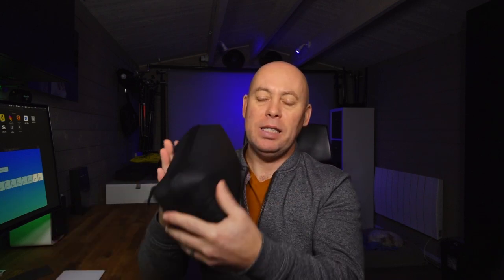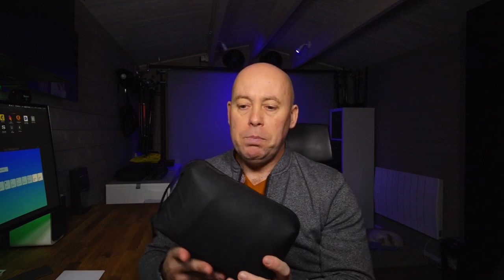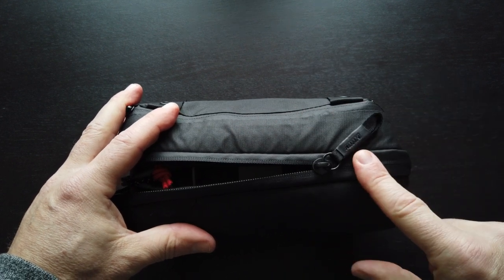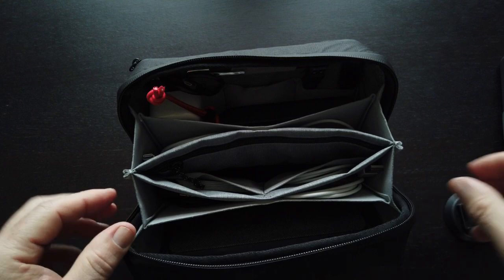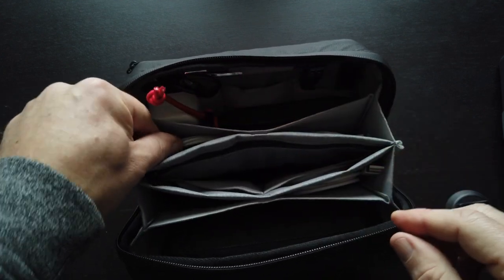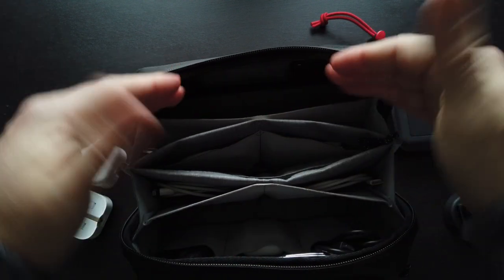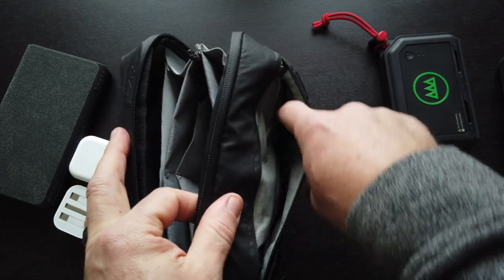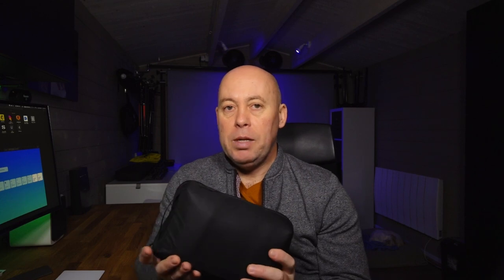What’s In My Peak Design Tech Pouch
LOOKING at my own Peak Design Tech Pouch and what kit i take on the road with me.

Sony A9 - Wedding
Sony A7RIII - Blogging
Sony RX0
Sony 12-24mm f4 Lens
Sony 85mm GM Lens
Sony 35mm f2.8 Lens
MICROPHONE: Rode
DJI Spark
Phone: iPhone 7 Plus
Gnarbox 256GB
PeakDesign Everyday Backpack

Sony A7RII - Studio
Zhiyun Crane 2
ThinkTank Photo Signature 10
PeakDesign Everyday Sling 5L
GoPro Hero 5 & 4
FeiyuTech G5
Rode Filmmaker Kit
Sony ICD-SX200 Digital Voice Recorder
DJI Mavic

SEND STUFF TO:
RP Photography By Design
Robert Pugh
4 Stratton Gardens
Reading
Berkshire
RG2 8AT
GB